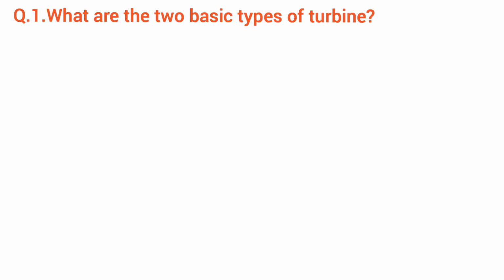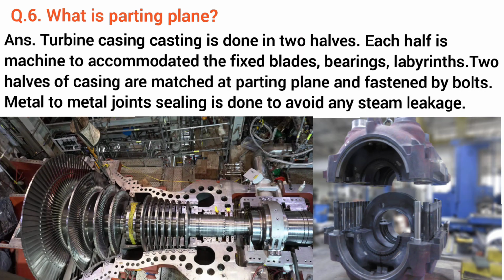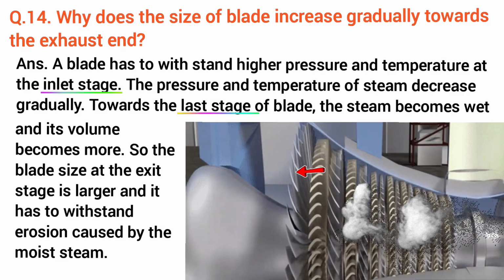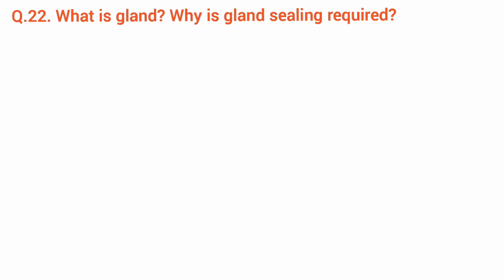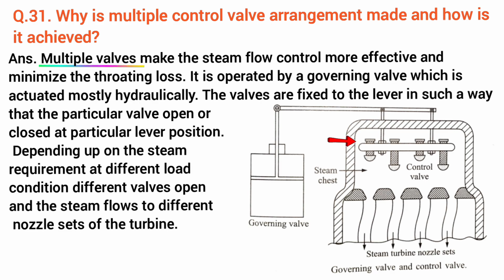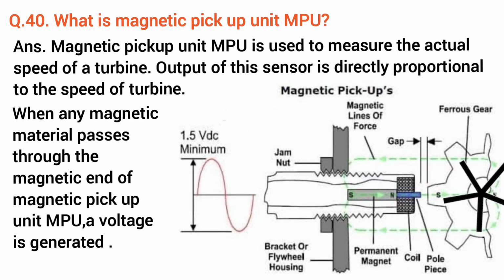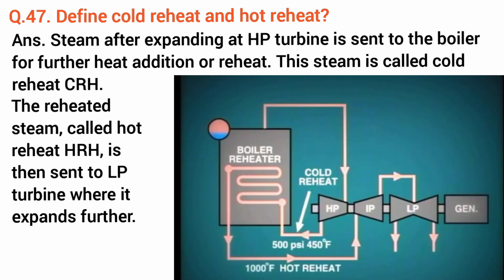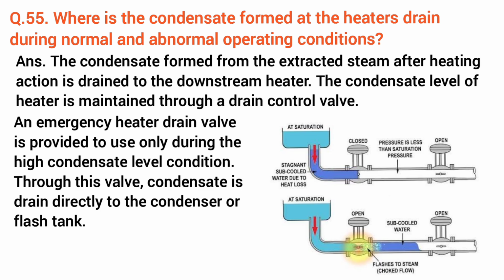16.Steam Turbine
16. Steam Turbine
16.1 Impulse and Reaction Turbine
16.2 Classification of Steam Turbine
16.3 Main Components of Steam Turbine
16.3.1 Casing
16.3.2 Rotor
16.3.3 Moving Blade
16.3.4 Fixed Blades and Diaphragm
16.3.5 Steam Sealing System
16.3.6 Bearings
16.3.7 Gland
16.3.8 Exhaust Hood
16.3.9 Emergency Stop Valve (ESV)
16.3.10 Governing Valve and Control Valve
16.4 Thermal Expansion of Turbine
16.5 Gland Sealing System
16.6 Barring Device
16.7 Governing System
16.7.1 Mechanical Governor
16.7.2 Hydraulic Governor
16.7.3 Electrohydraulic Governor
16.8 Control Oil System
16.9 Turbine Protection System
16.10 Turbovisory
16.11 Turbine Casing Drain System
16.12 Extraction System
16.13 Feedwater Heater
16.14 Large Capacity Steam Turbine
16.14.1 Reheat Turbine
16.14.2 Multicasing Turbine
16.14.3 Multiflow Turbine
16.14.4 Feedwater Heating